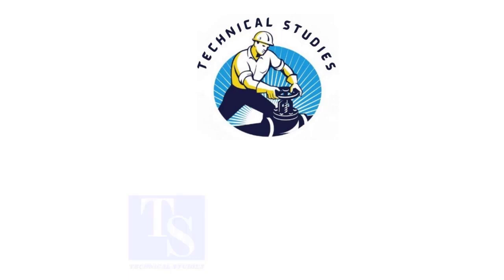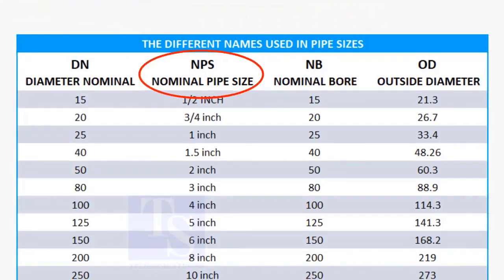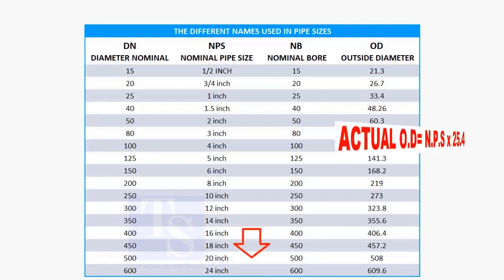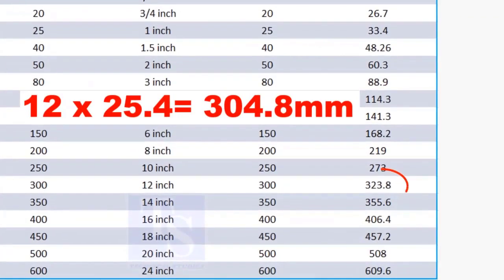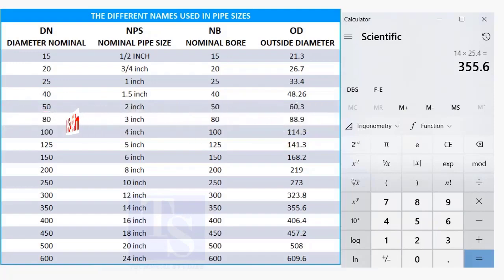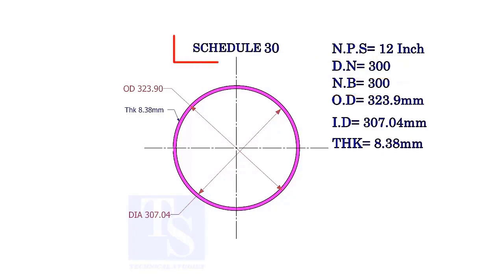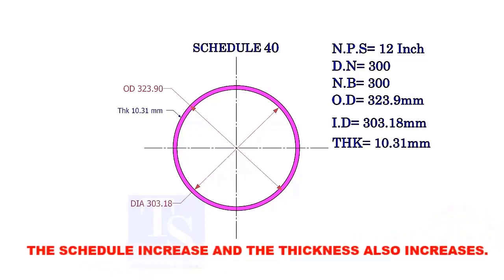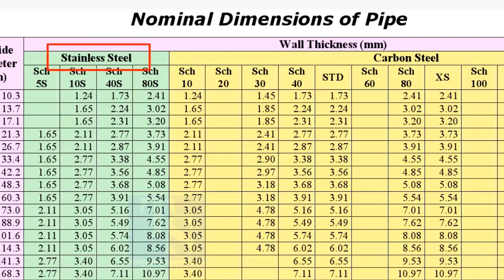Pipe ID, OD, Thickness, Schedule.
Pipe ID, OD, Thickness, Schedule.  @technicalstudies.